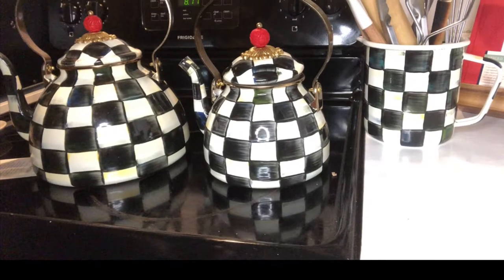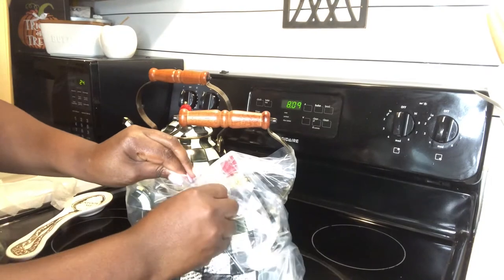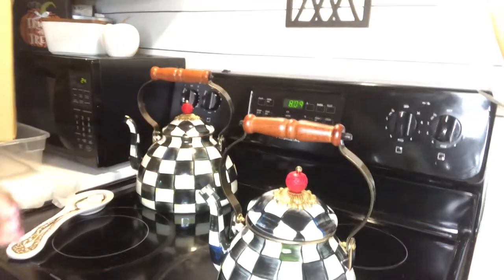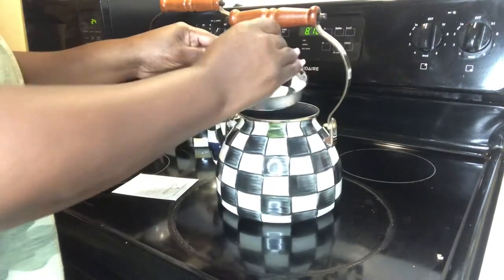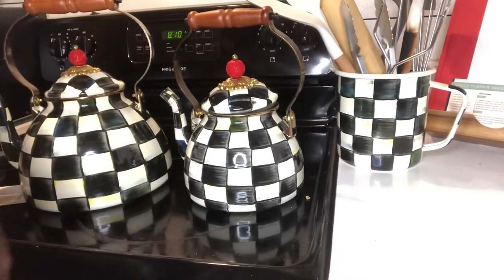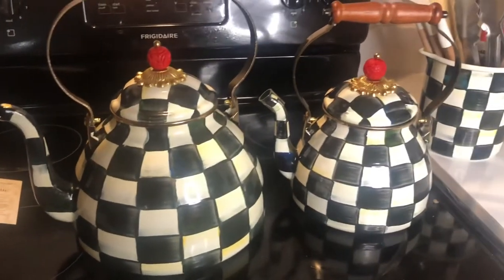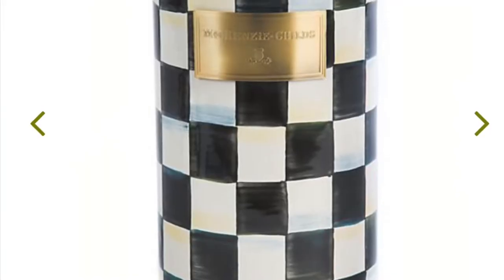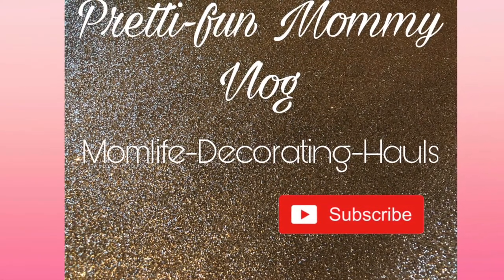MacKenzie Childs Haul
I'm excited to share with you my Mackenzie Childs items I recently purchased. I have linked the items below...